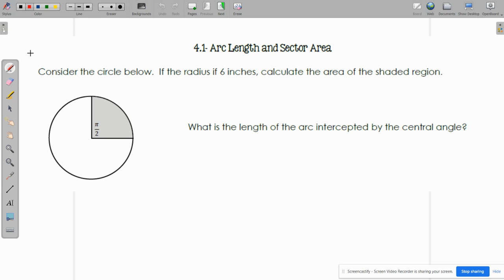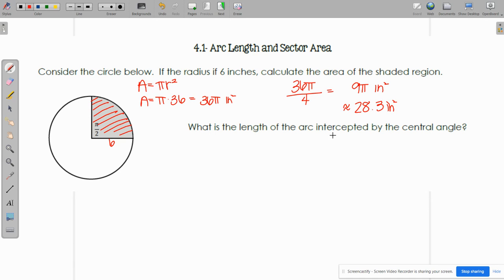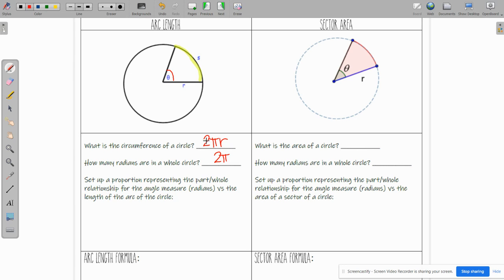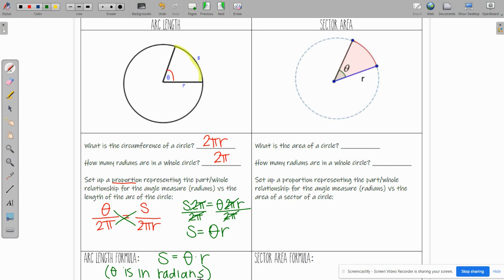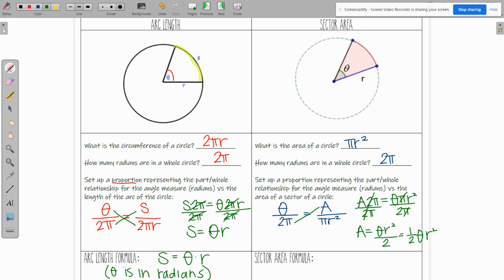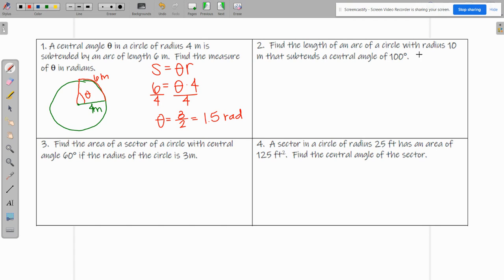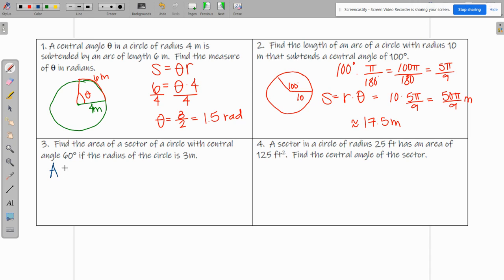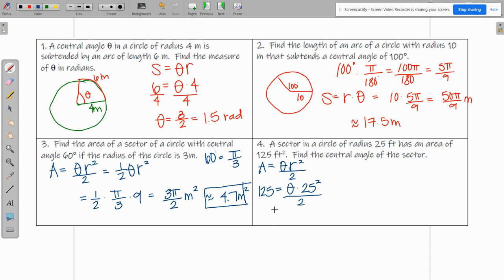Arc Length and Sector Area